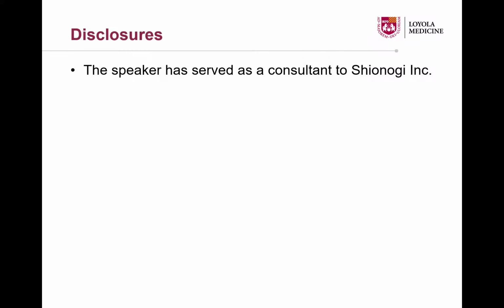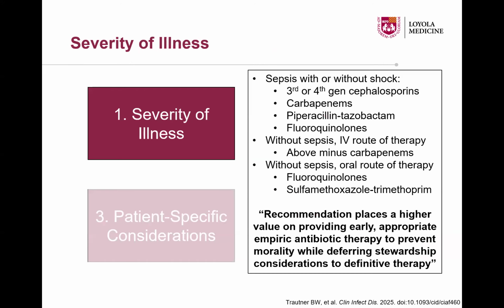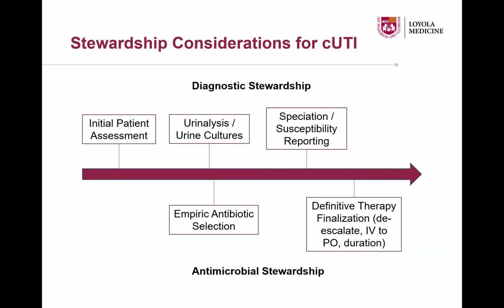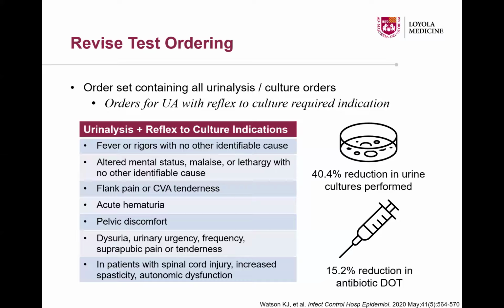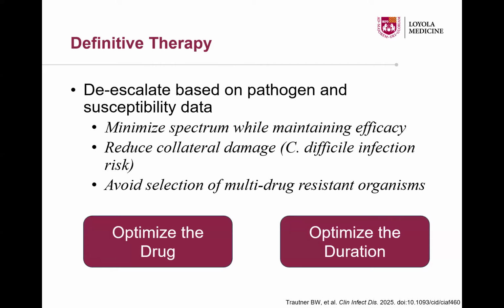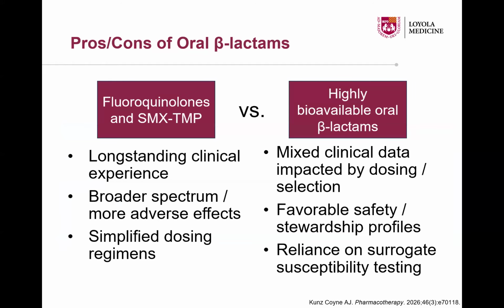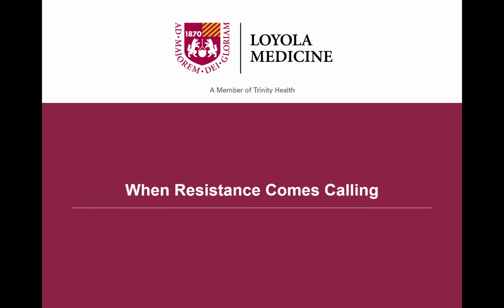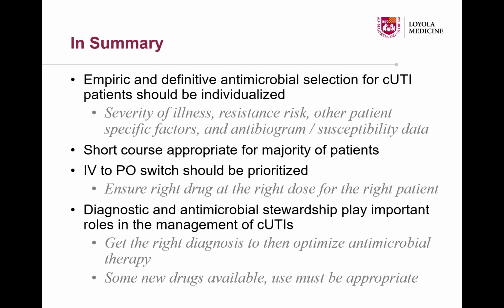Updates in the Management of Complicated Urinary Tract Infections.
Speaker: Caleb Rux, PharmD, BCIDP, Loyola Medicine.